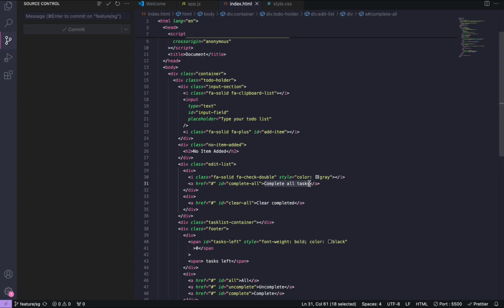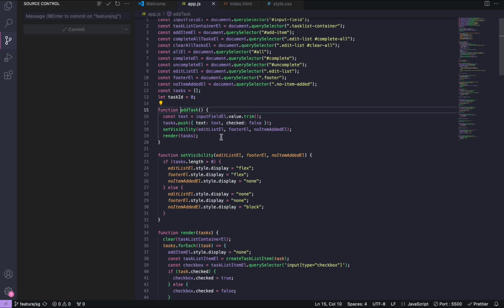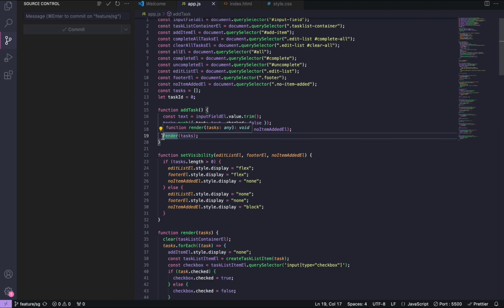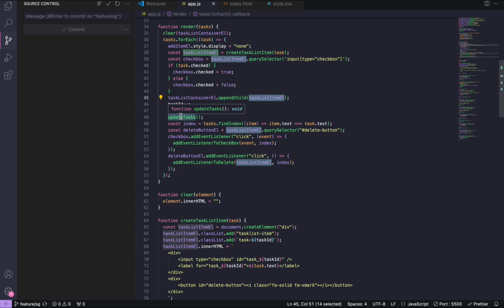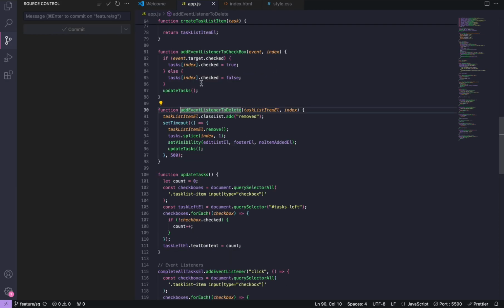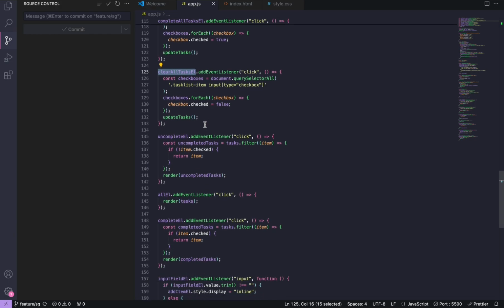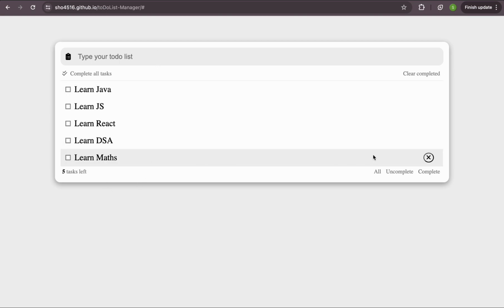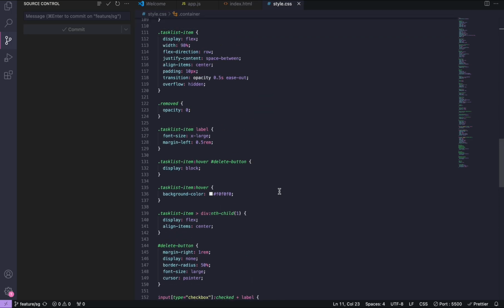8 May 2024